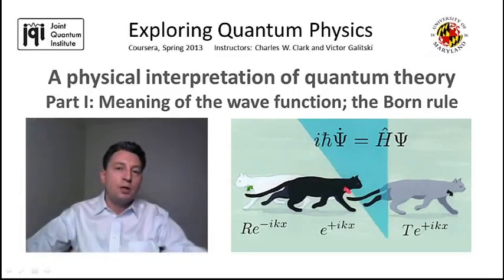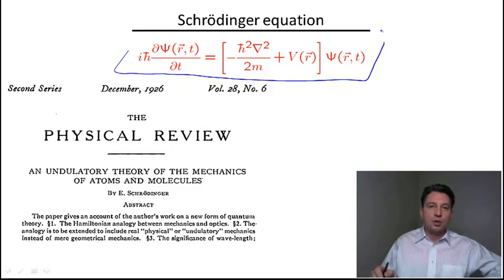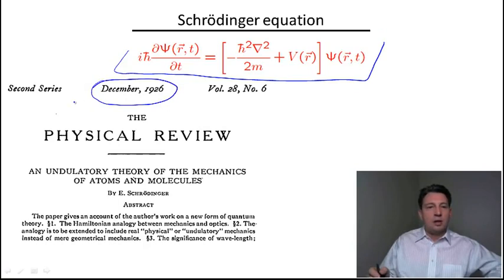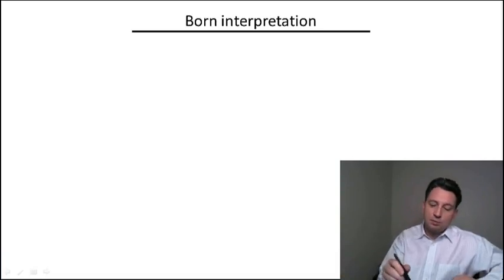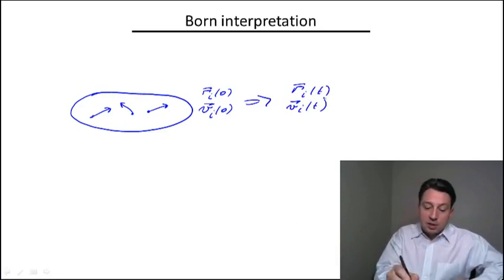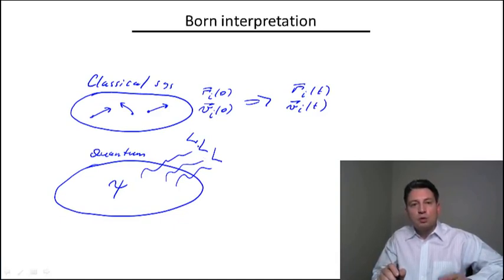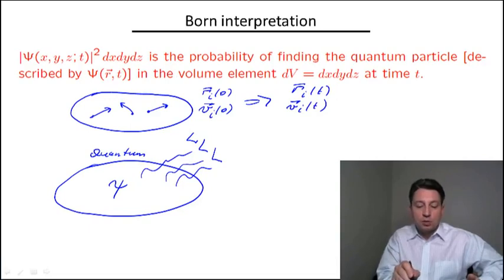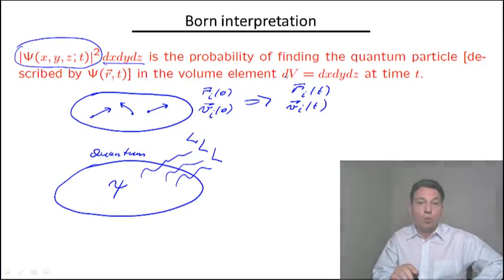Exploring Quantum Physics || 01 Part I Meaning of the wavefunction 7 48